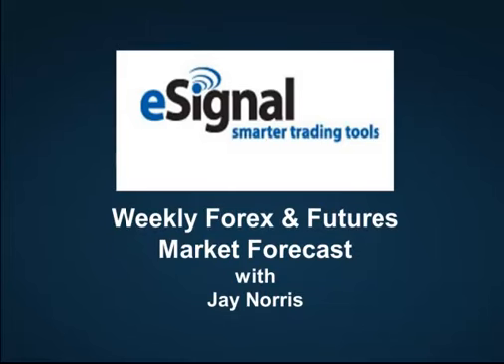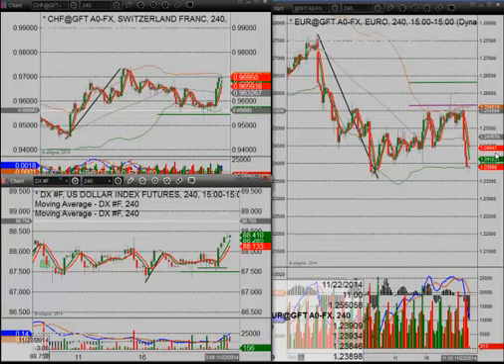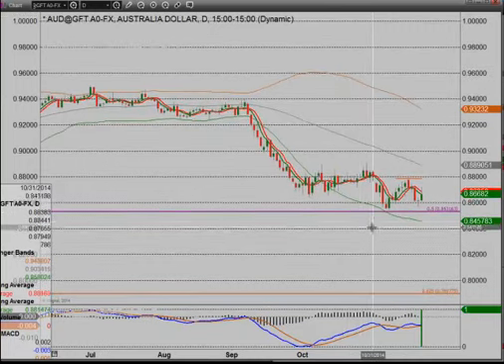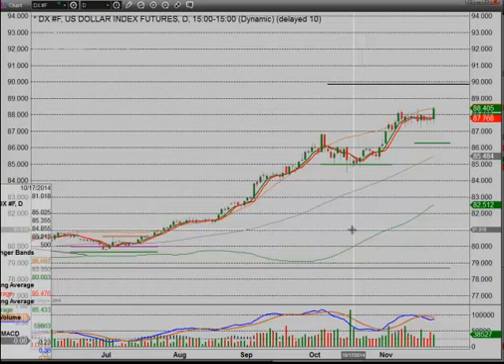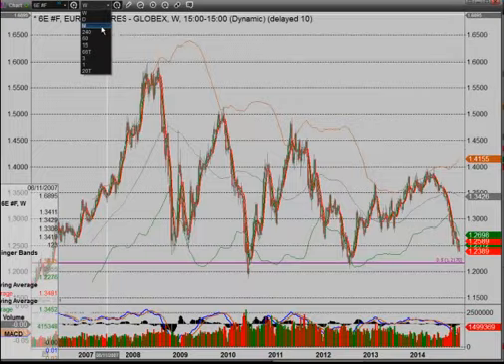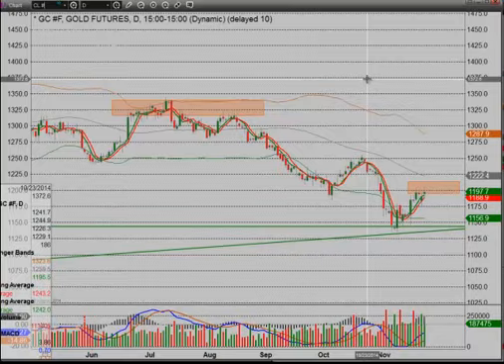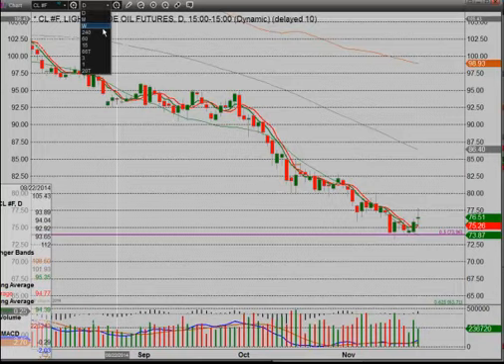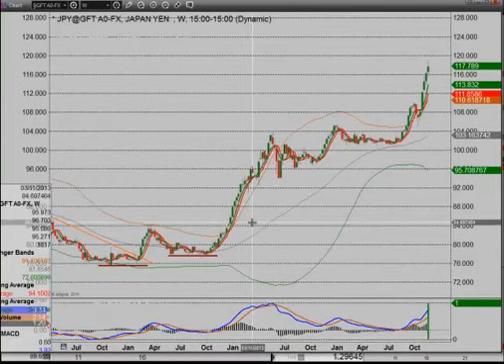Weekly Forex & Gold Forecast – eSignal Partner Indicator 11/24/14 - Trading U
Author and trader Jay Norris highlights sell set-ups in the major currencies and gold market this week with an eye on further dollar strength into 2015